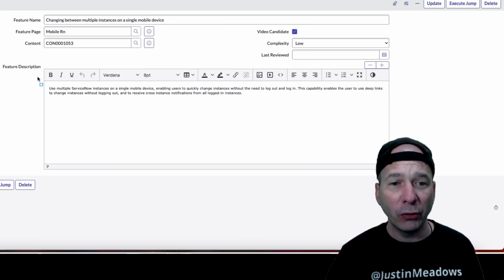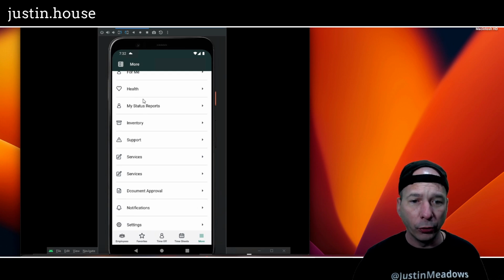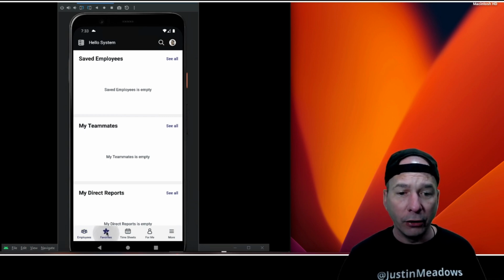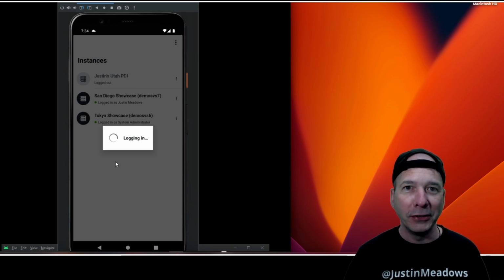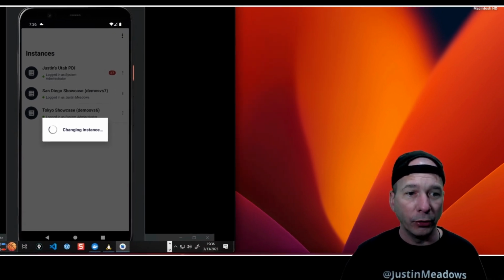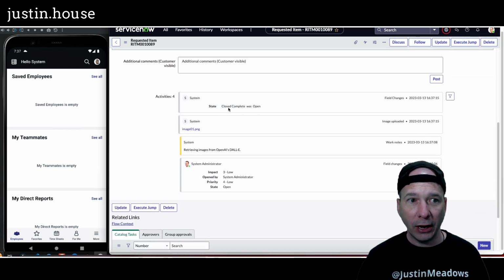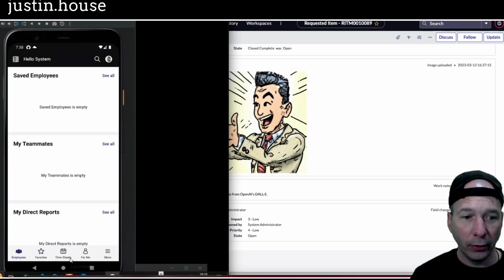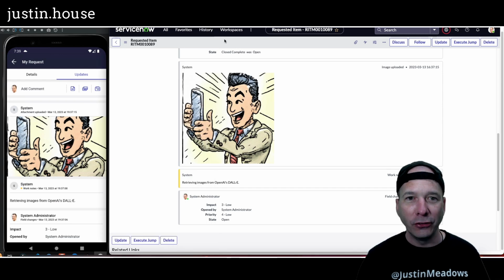Mobile Multiple Instance Support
Mobile just got a HUGE new feature with the Utah release of ServiceNow - MULTIPLE INSTANCE support! That's right, now you can move between instances on the mobile application WITHOUT logging out and logging in. Even better, deep links and notifications work for any of the logged in instances! Watch this video to see me add my Utah PDI to my emulator and generate a cross-instance notification.